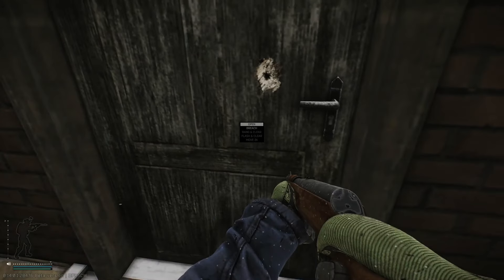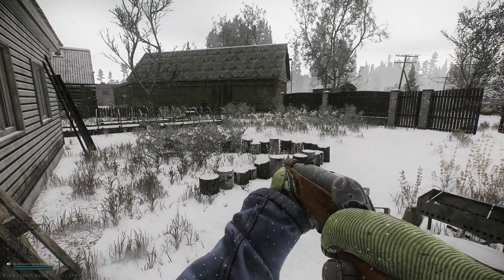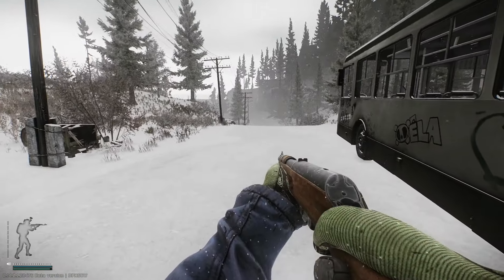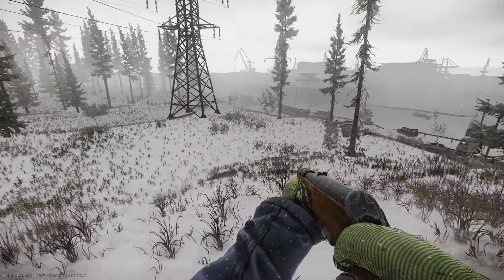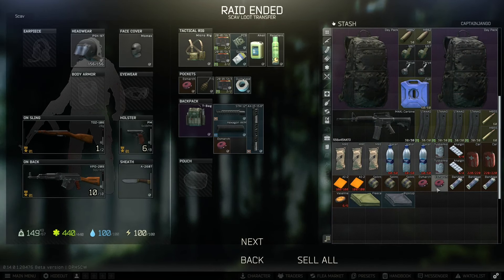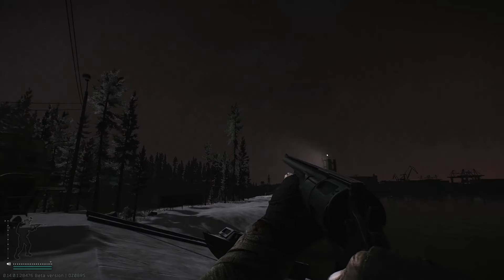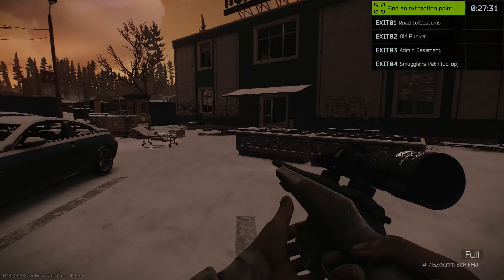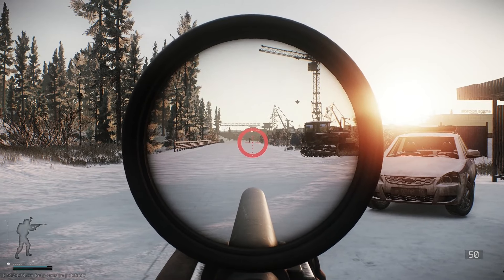First Experience With ESCAPE FROM TARKOV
I've played this game once before and had no idea what I was doing. I adore this games style and gunplay, so it is my goal to get better and record my journey while doing so.